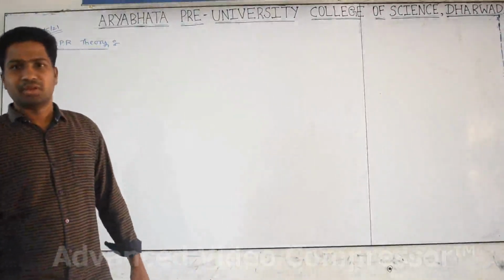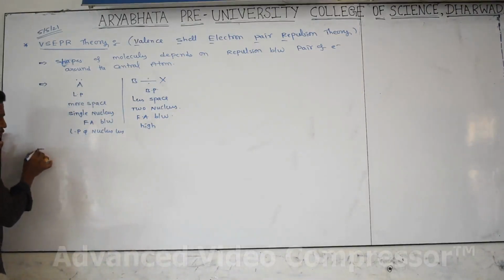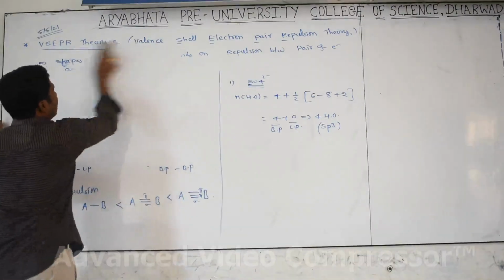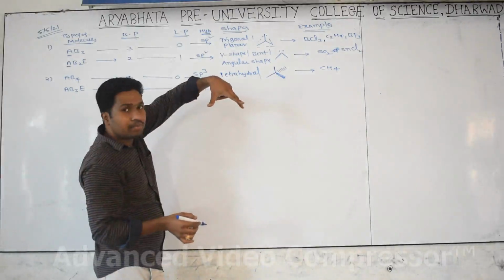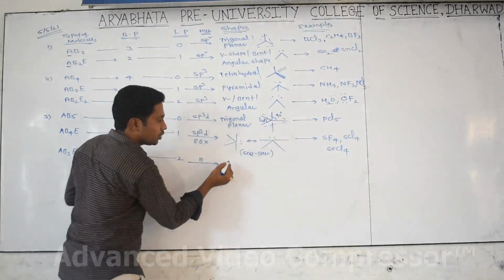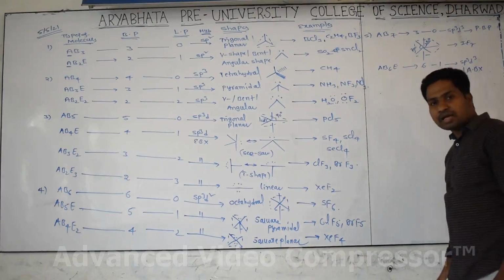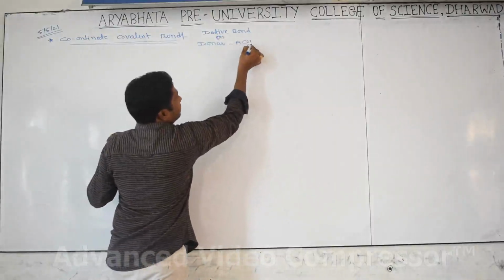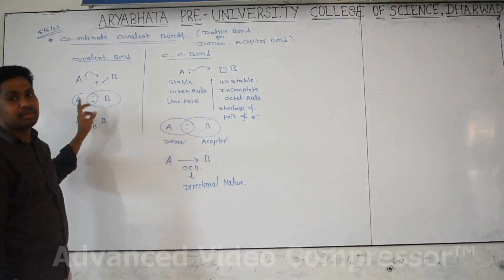PART 06 ARYABHATA PU SCIENCE COLLEGE DHARWAD CHEMISTRY CHEMICAL BONDINGPROF NAGESHRAW SIR